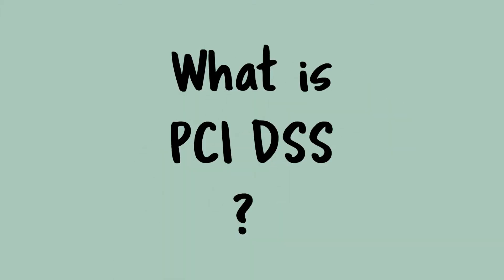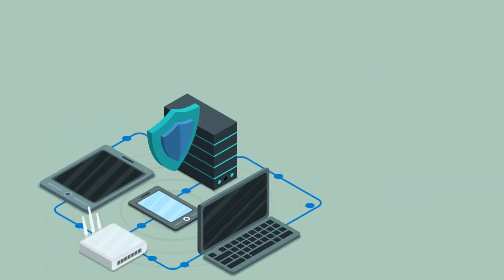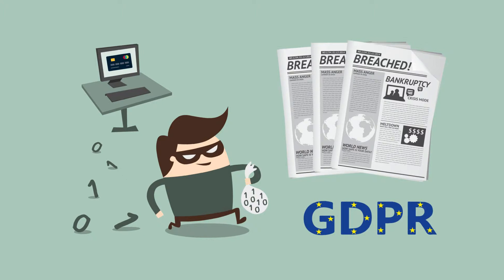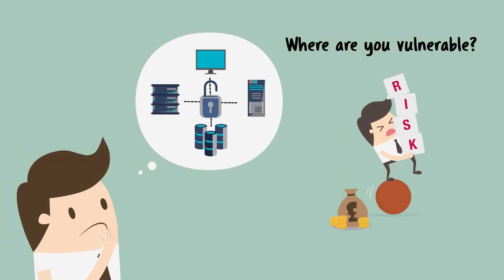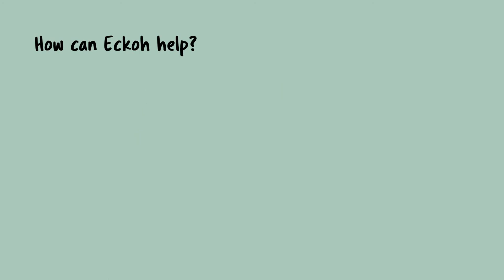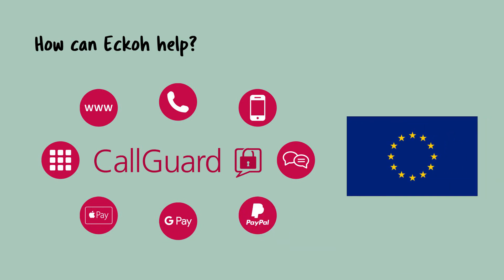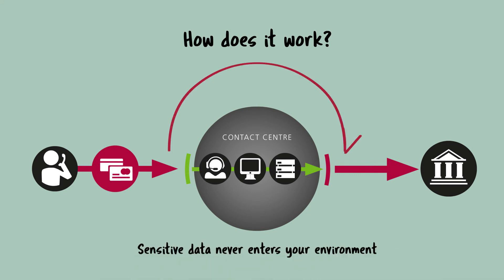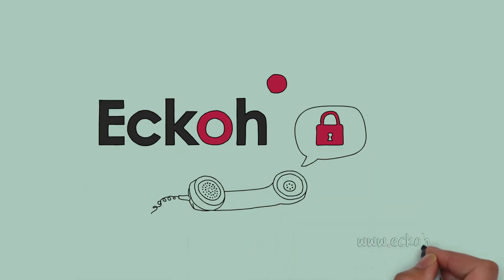What is PCI DSS?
PCI DSS stands for Payment Card Industry Data Security Standard and is a set of criteria that all organisations need to comply with if they store, process or transmit cardholder data.